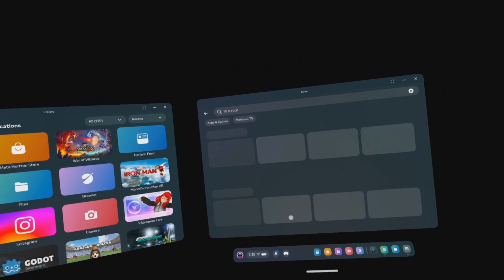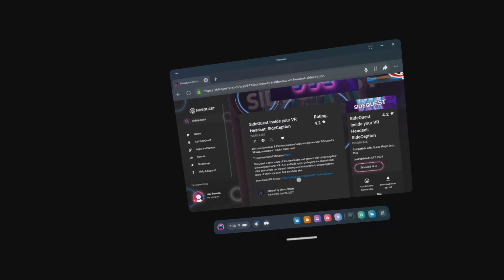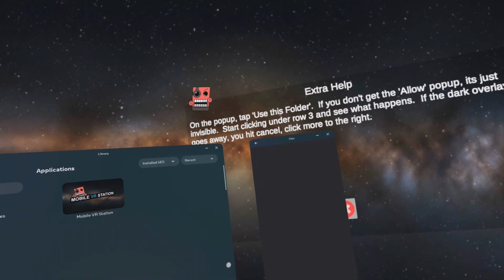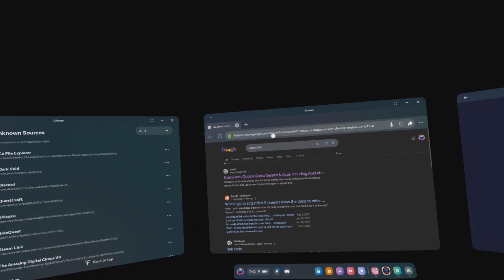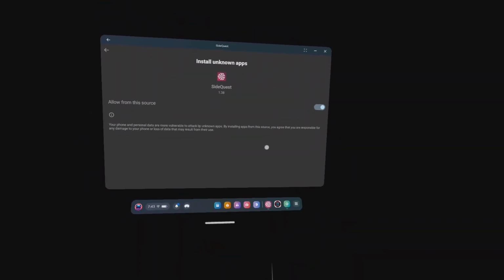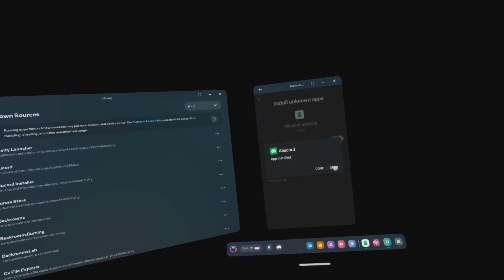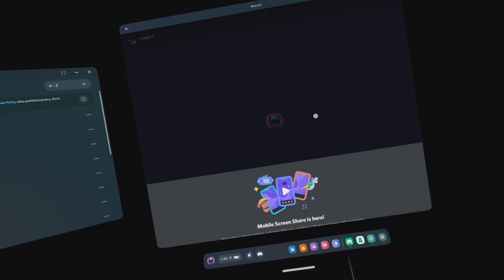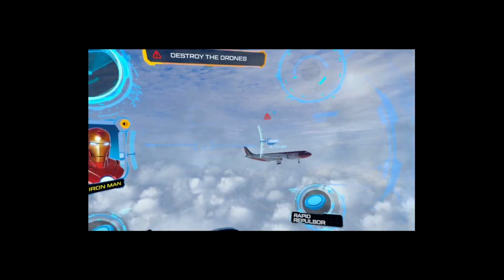Get Discord on Quest 2/3s/3 Using Sidequest! - No PC/Dev Mode Guide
Full guide on how to get discord on your Quest 2, Quest 3 and Quest 3s.

Start with how to install Mobile VR station, installing Sidequest on your Quest 2, Quest 3 or Quest 3s without dev mode or a PC, downloading the Discord installer app, how to sign in, and how to screenshare/stream.

0:00 Intro
0:33 Install Mobile VR Station
1:07 Sign into Sidequest on the Web
1:44 Get the SidequestVR APK
2:27 Install Sidequest with Mobile VR Station
3:41 Link Sidequest app to Sidequest account
4:31 Find Discord Installer app
5:35 Install Discord
7:00 How to stream VR gameplay